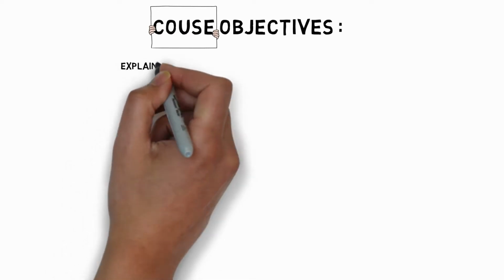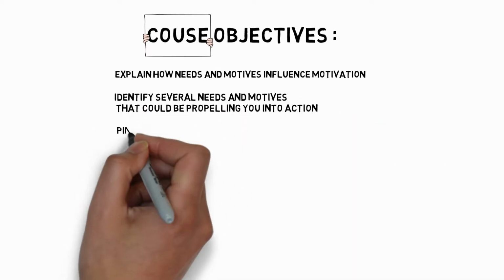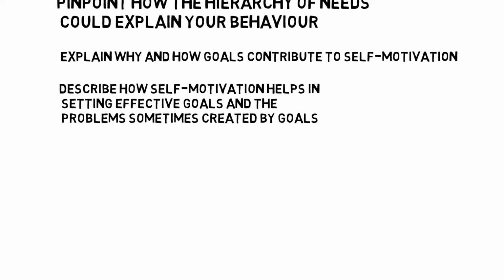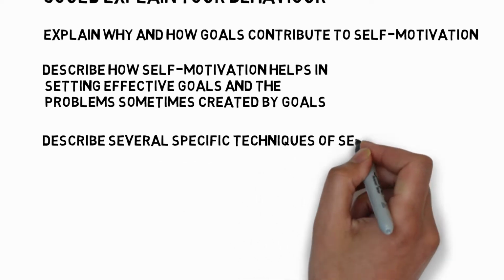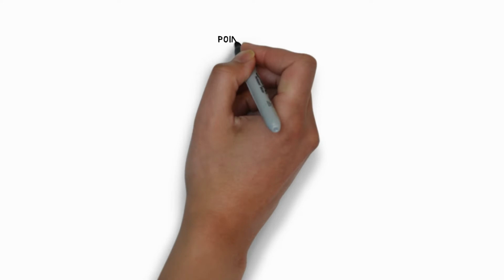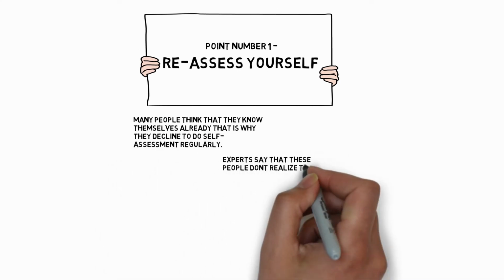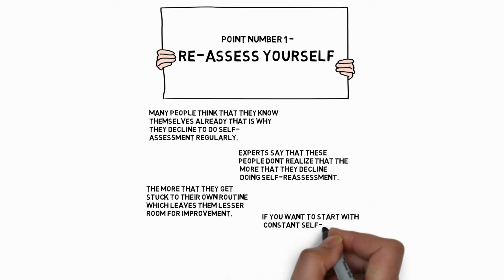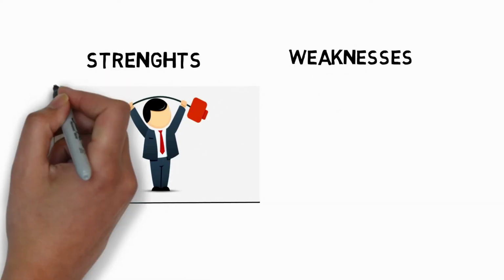Episode 1 | The Introduction - Necessity Of Self Motivation | Self Motivation By Curious Wings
Ever got inspired by someone's word and worked hard? But only for a few hours, you've worked, right?
That's the effect of extrinsic motivation. Intrinsic motivation / Self-motivation makes you self-driven & helps you to run on a long track. Self Motivation helps you to enhance your needs, and inculcate persistence for a successful career.